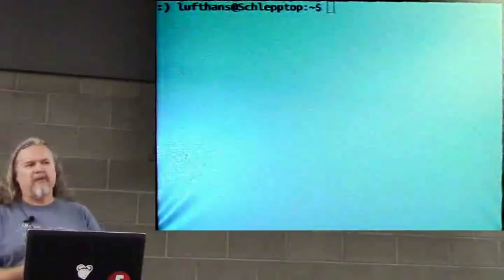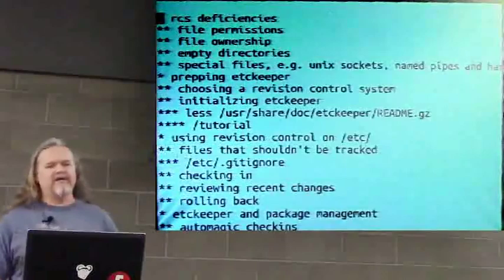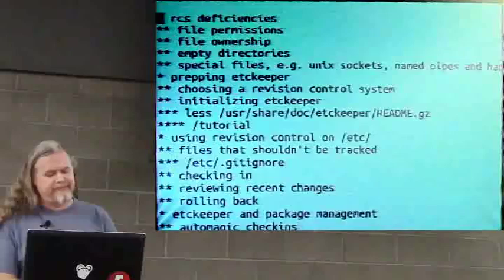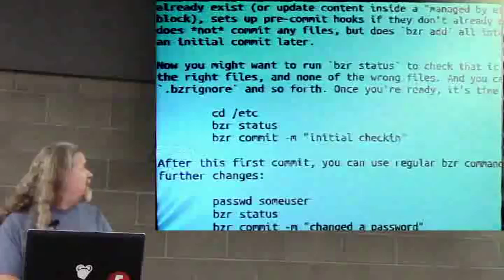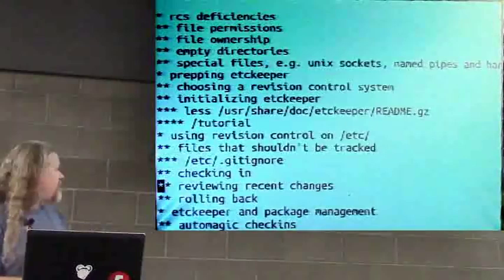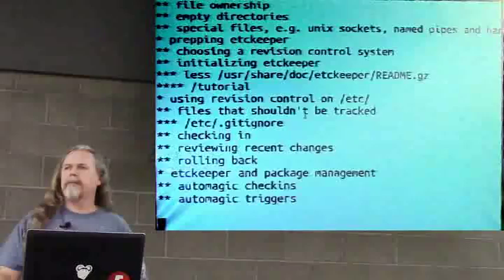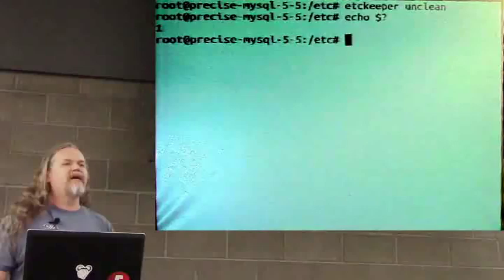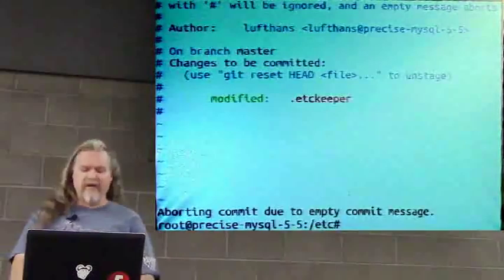der.hans: etckeeper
Presented at the Phoenix Linux Users Group (PLUG) on November 14, 2013

der.hans explains what etckeeper is and why you should use it.

etckeeper allows the your /etc be easily stored in a Version Control System.

Like what you see here, the Phoenix Linux Users Group meets several times a month.  for meeting times and come see them live.